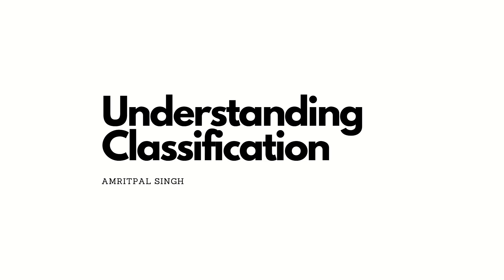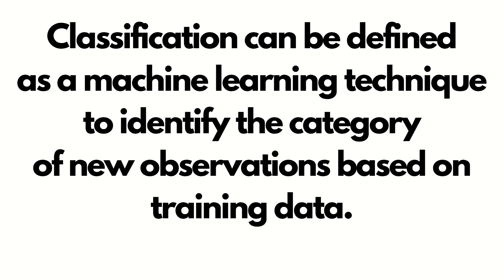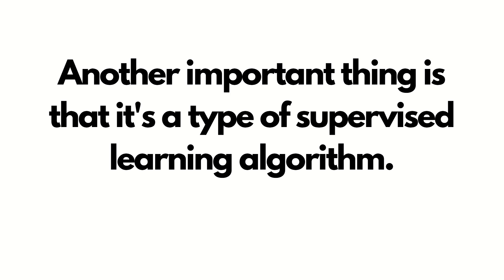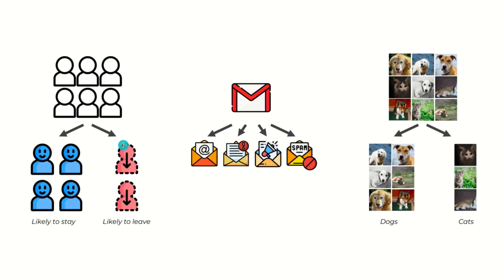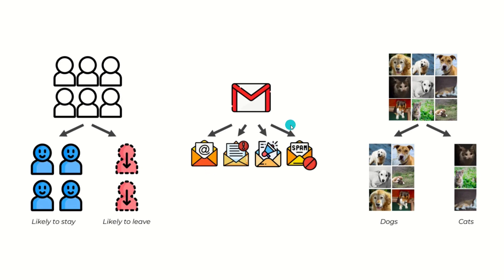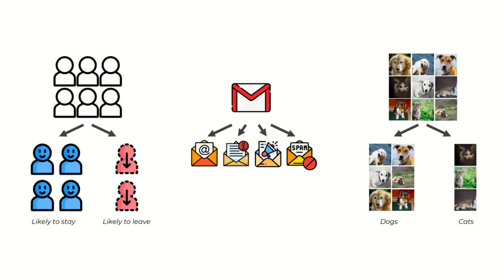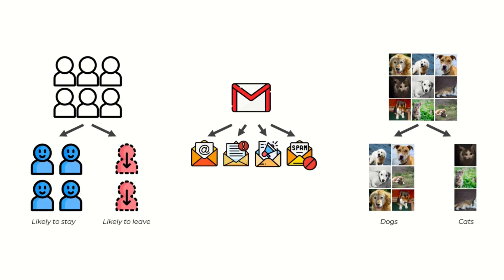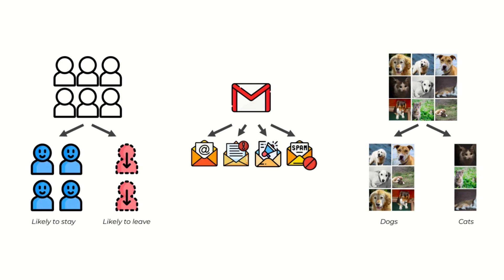What is Classification in Machine Learning ? (A 2-minute tutorial)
Hello and welcome to this new section on classification. Classification is a very popular and important tool in machine learning. Classification can be defined as a machine learning technique to identify the category of new observations based on training data. This is different to regression where we had to predict a continuous number. Here we use classification to predict a category.